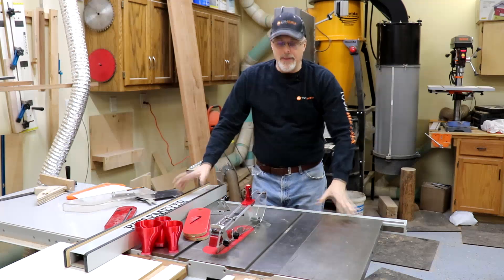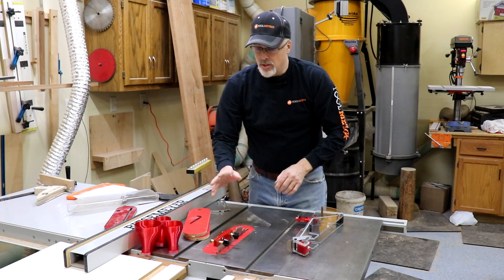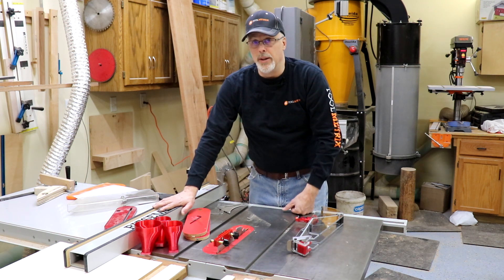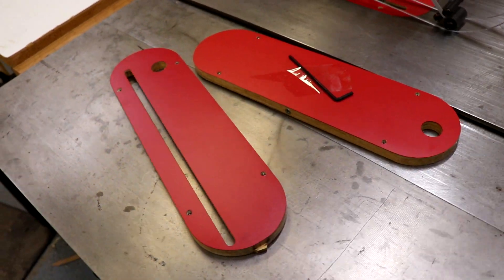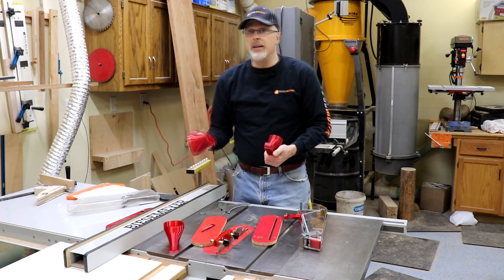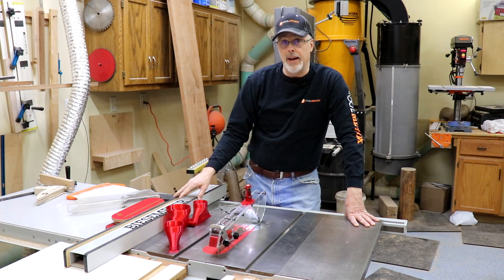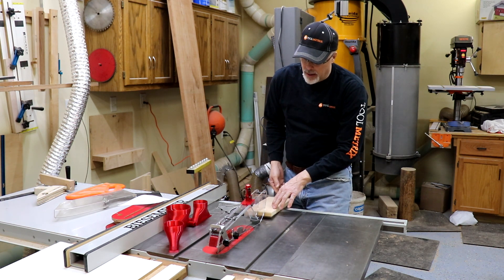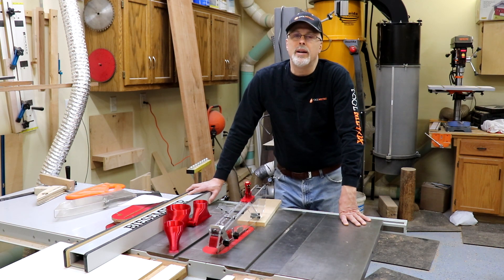Shark Guard Table Saw Blade Guard Deep Dive Examination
Shark Guard is a premium after market blade guard that can fit virtually any saw.  One of the things that attracted me to it was that it was the closest thing that I could find to a retrofit riving knife for my older Delta Unisaw.